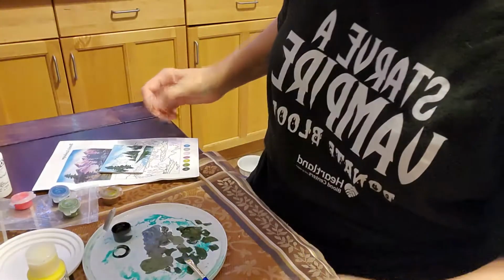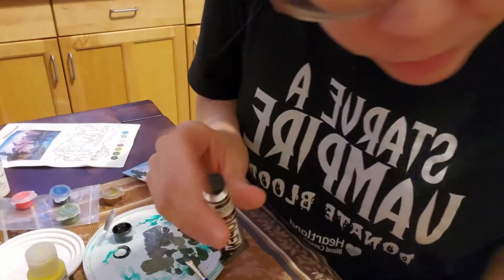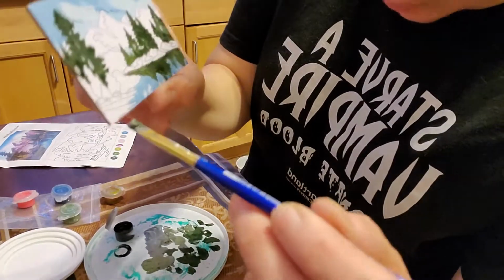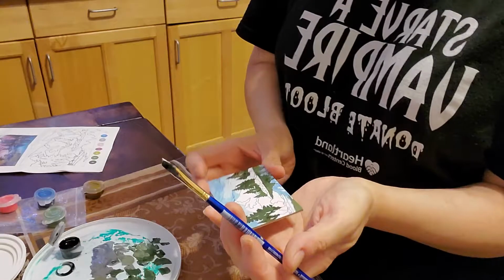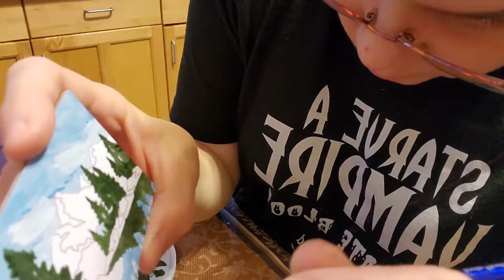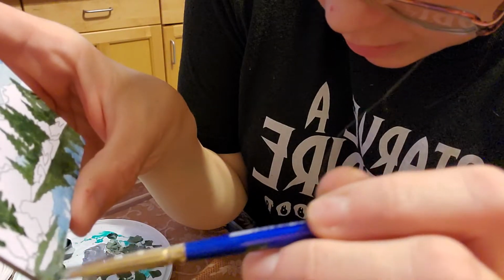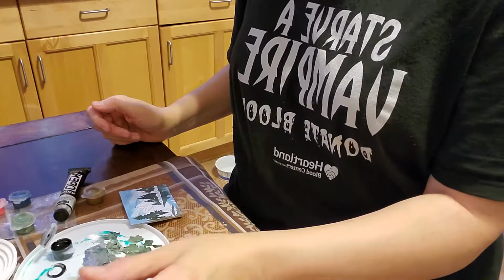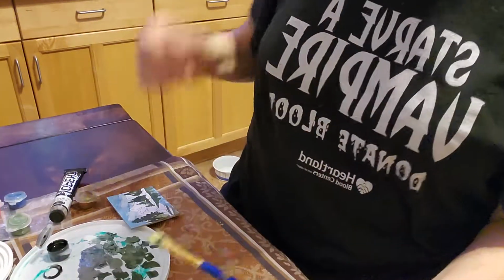Pt. 2, Educational Bob Ross paint-by-numbers review.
Bob Ross paint-by-numbers educational review